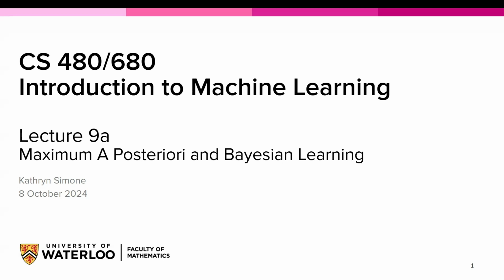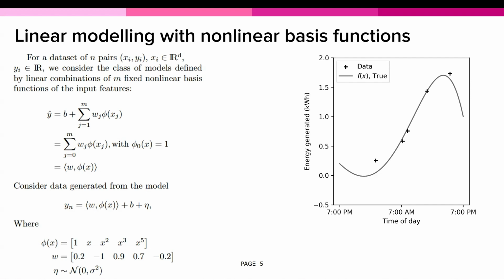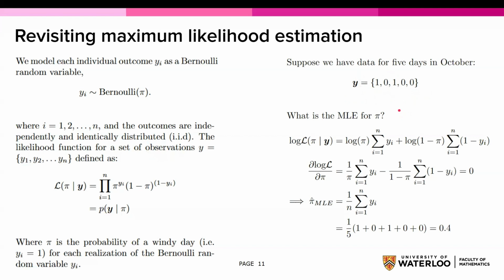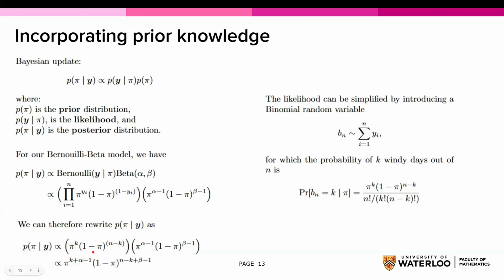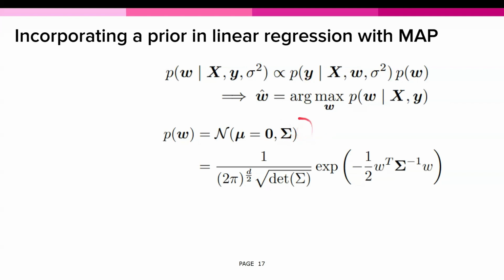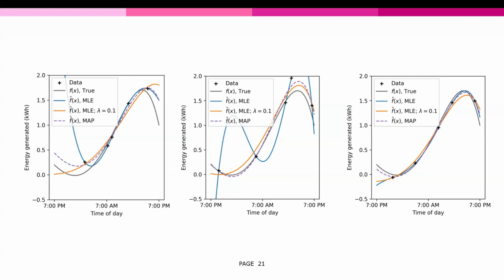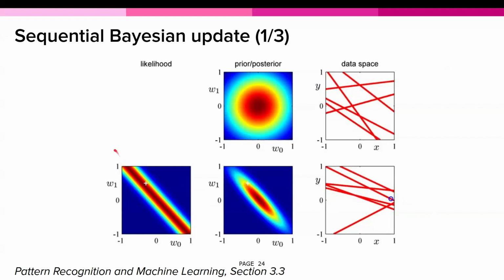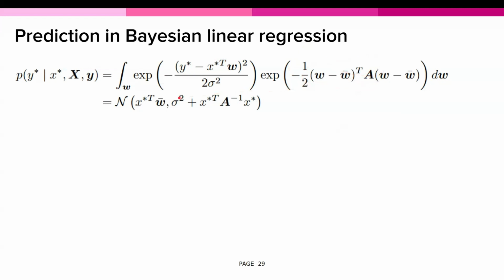CS 480/680 - F24 - L9a - Maximum A Posteriori and Bayesian Learning